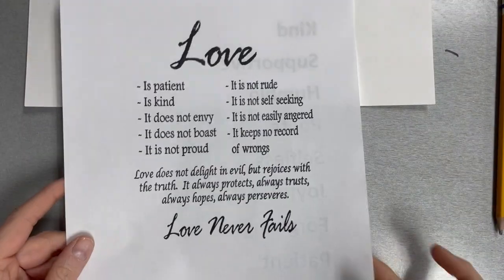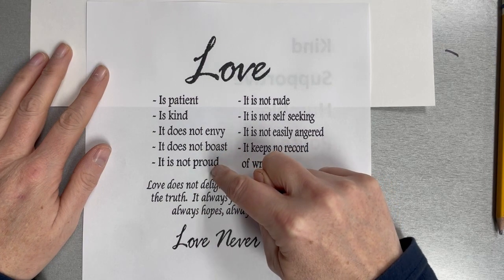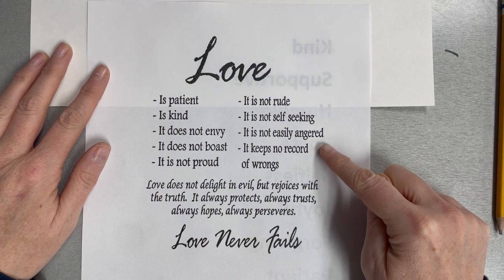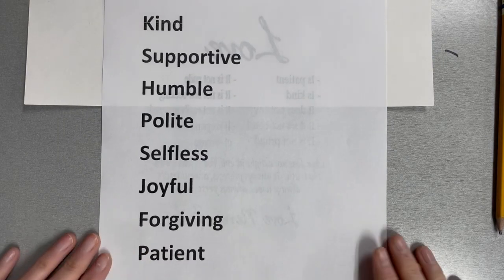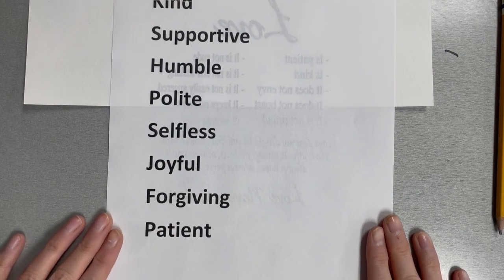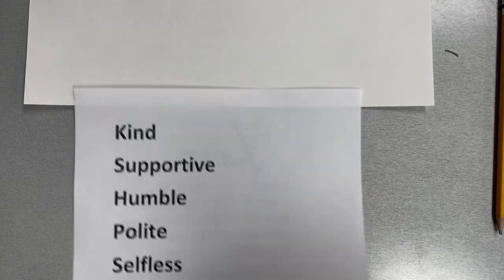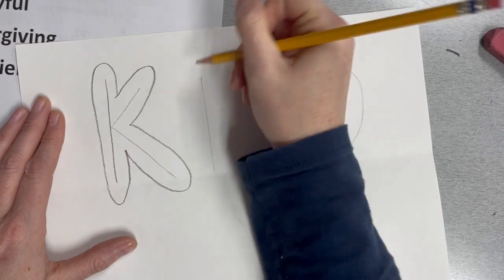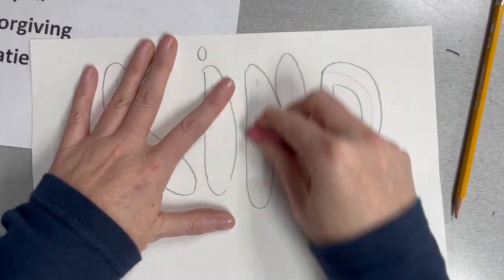Words and Your Heart: Bubble Letter Project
Learn about the power of your words through this bubble letter project.